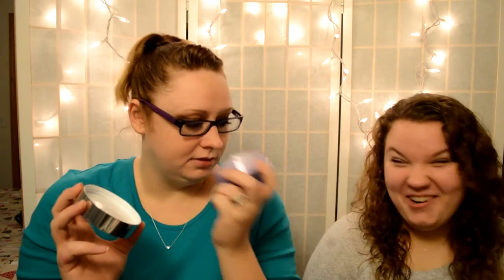ULTA Beauty haul // Dec 2015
Reading this while you watch?
Please give us a thumbs up for Hauls!

I MADE IT TO PLATINUM! at ulta! super excited to get there.
I'm in no way trying to "gloat", or make it seem as though i am better than the next person, everything i purchased, was with gift cards or money that i received for christmas. So please don't think that.

If you would like to see any other videos on these products, please let me know!

*FTC - all products were purchased with my own money/ gift cards. I am in no way being paid to show or review any of these products *